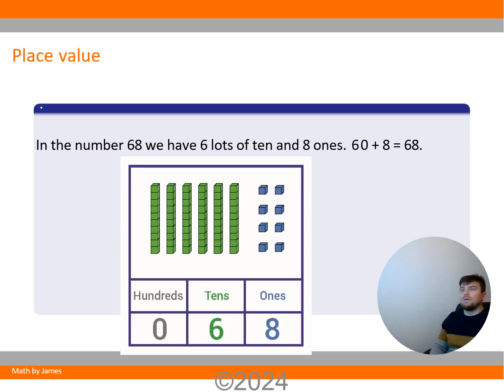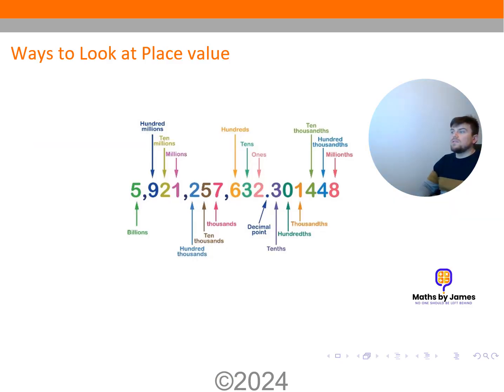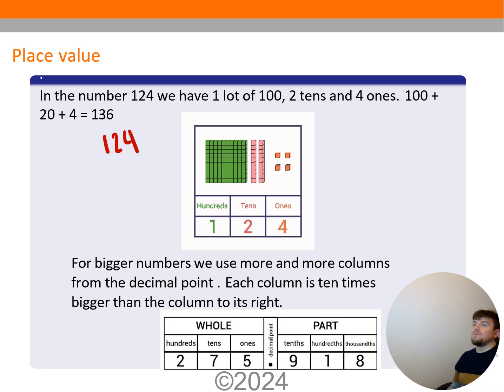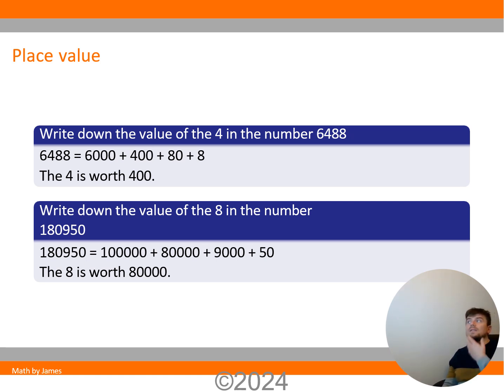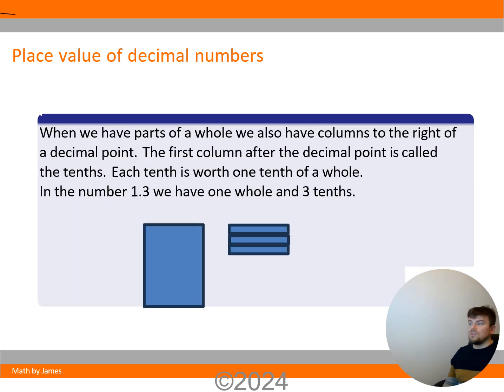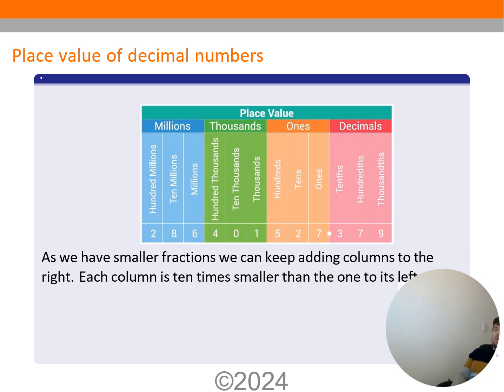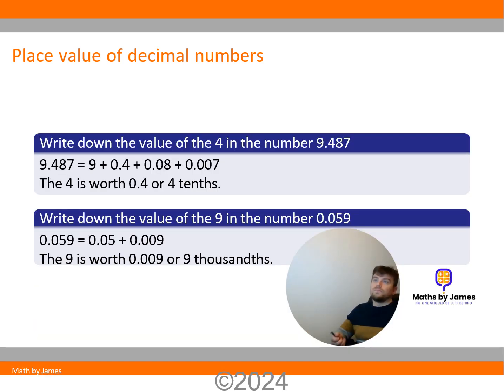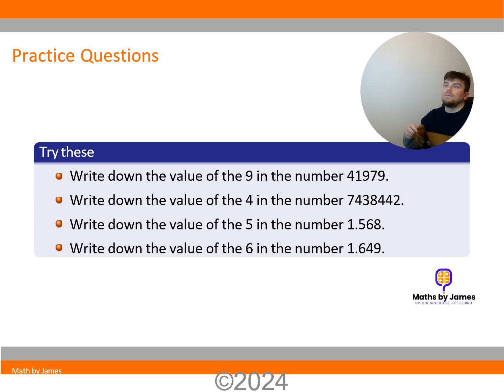Place Value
Maths fundamentals from SAT's to GCSE